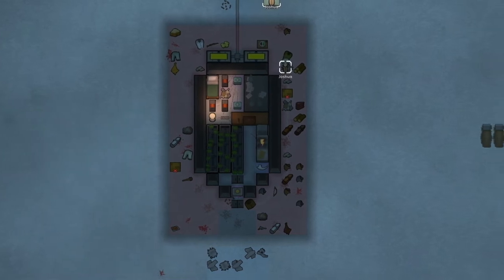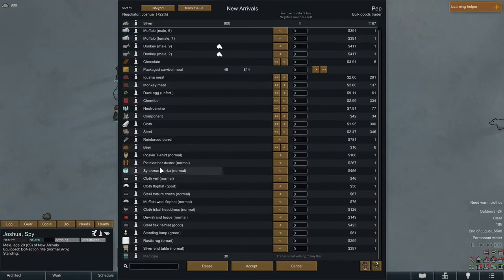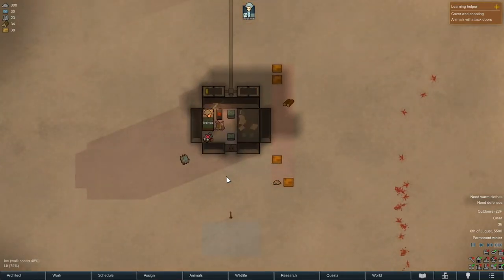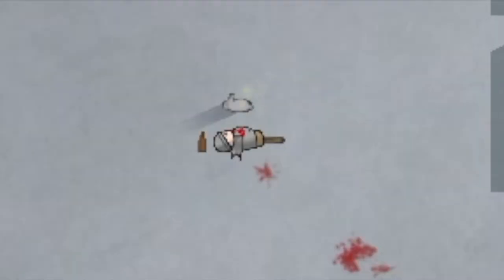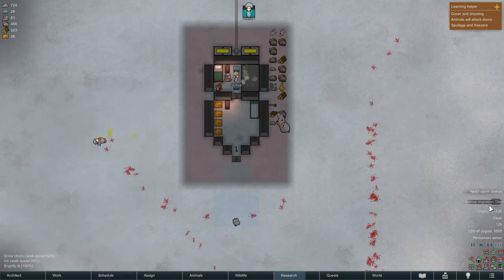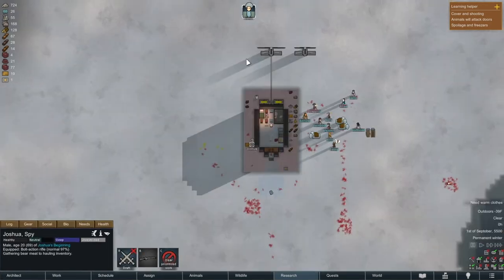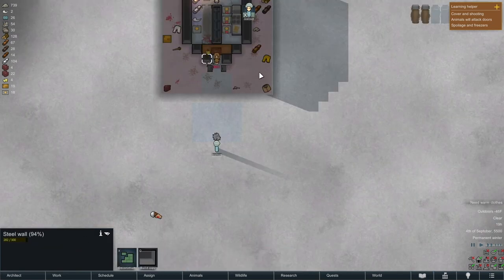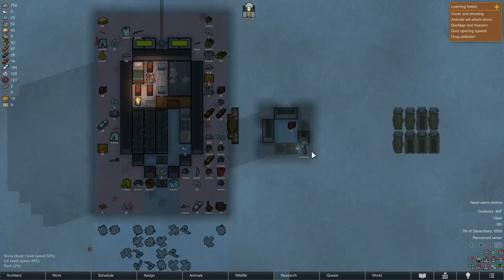Rimworld Sea Ice | Episode 1: Joshua's Beginning | One Arm One Leg Challenge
This Challenge is about surviving on Sea Ice with Randy Random on Merciless but by starting with only one arm and leg. This significantly reduces the speed of anything I want to do and until I hopefully recruit someone else, I will be very limited in the things I can do. The rules are pretty basic, get bionics for Joshua, and escape on a ship but the only person who needs to stay alive is Joshua, as easy as it would be to replace him, he is the "main character"

Sorry if I sound super monotonous, never made a YouTube video before so I'm still figuring it out.

Joshua's Lore: Joshua’s life began as a “shop kid”.  He spent most of his childhood in school, or running his family store due to his mothers depleting health and his father having left before he was born. He by no means had a fun childhood, but it would give him the skills to survive anything life would throw at him. He grew up with a hard working mindset, and he was very difficult to upset or anger as he had been emotionally desensitized from his childhood. He did develop great communication skills because of his copious experience running a shop in his youth. This led him to become a spy, as he needed an occupation that would give him a rush and some feeling of emotion. On one of his missions, he was scoping out a mob boss by the name of “Albert Dentino” on Labartia, a highly urbanized city on a well known glitterworld, this mission's main goal was to gather information on the mob boss but, he had gotten word that his mother had passed away. Overburdened with grief, he felt the need to vent his anger, and he could only see one way to vent years of turmoil and anger. Joshua entered the building where Albert and his goons were and just started slaying everybody in sight. Bullets were flying everywhere, bodies where dropping, and all the while Joshua was laughing maniacally. As he’s approaching the main room where Albert should be, one of the goons jumps out of hiding and places a knife in his shoulder rendering his left arm useless. Joshua shouts in pain, rips the knife out of his arm and swiftly decapitates the goon with pure rage. He continues on to Albert’s office, dripping blood out of his shoulder, seemingly in no pain. Upon entering the office, Albert is seemingly calm, staring out the window almost as if he is not in mortal danger. Albert starts to speak as Joshua plunges the goons knife directly through his skull. He had killed dozens of goons and made Labartia a much safer place but after significant blood loss, he fainted. Some time later he awakens, shaken, and feeling a fear he hasn’t felt since a very young age, he is in a drop pod, descending rapidly into the atmosphere of a seemingly unknown planet as he faints again. Moments later he awakens on the ground, drop pod shattered, and his arm and leg impaled by shredded metal and slag. If it weren’t for his drugged rib implant, he might be in an intense amount of pain, but after a few moments he came to realization that he’d need to amputate two of his limbs. Using a pocket knife he’s had since his childhood, he removed his left arm and right leg after applying a tourniquet to stop himself from bleeding out.